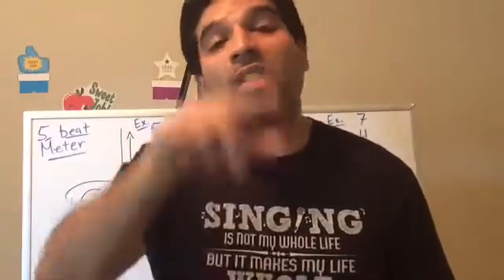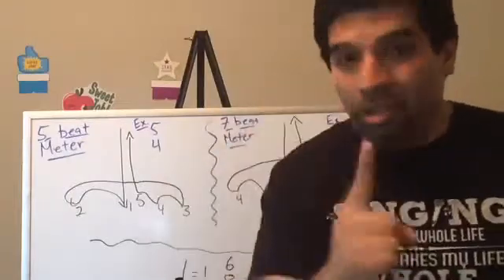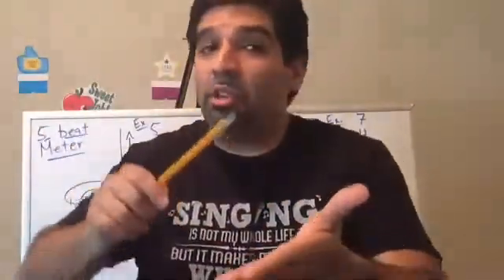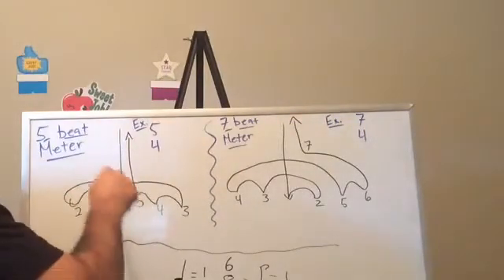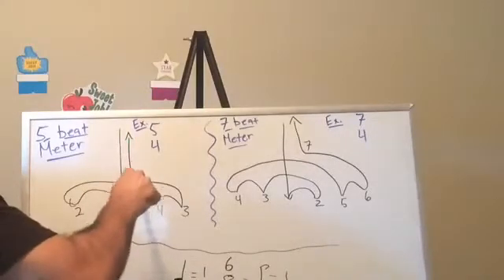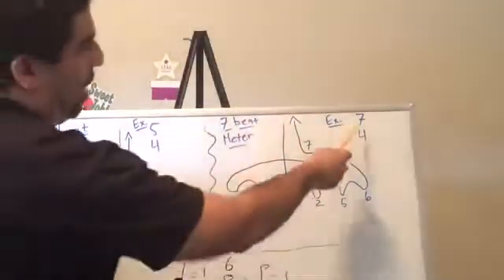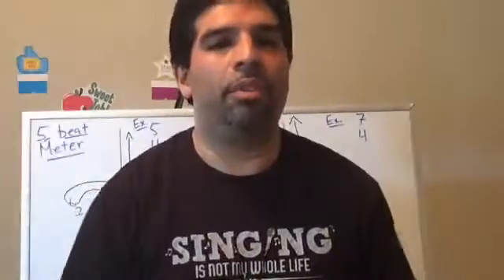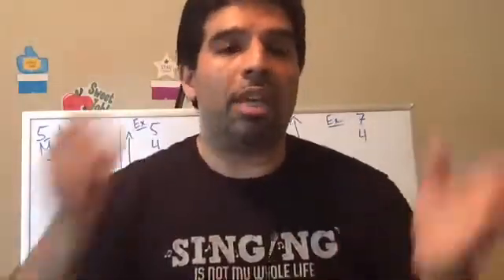Mr C's Homeschool Music Academy Teaching Techniques: Conducting 5-7 Beat Meter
When you become an official student of the academy you get:
*Live questions and answers with Mr. C
*Free access to Mr. C's Mission: Music course for parents/guardians/caregivers who want to learn how to teach music - regular price - $497
*Holiday Open Mic for students who would like to perform for the other student members of the academy
*Student priority for private sessions
*Discounts on Mr. C's Homeschool Music Academy merchandise

Mr. C's Homeschool Music Academy Facebook Live Teaching Techniques Conducting Series - Day 4 - Conducting 5-7 Beat Meter